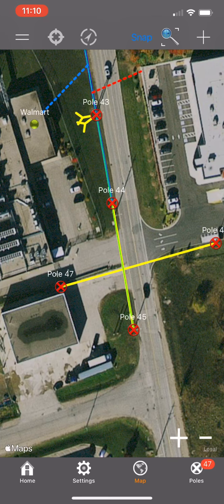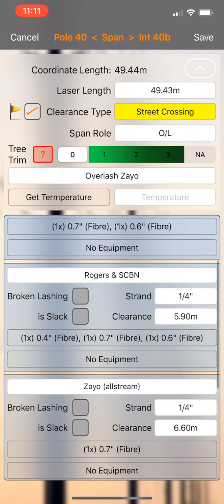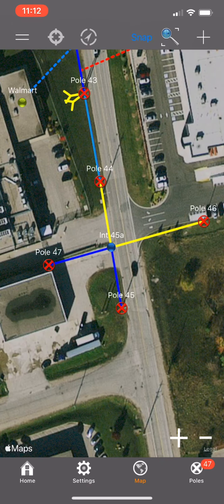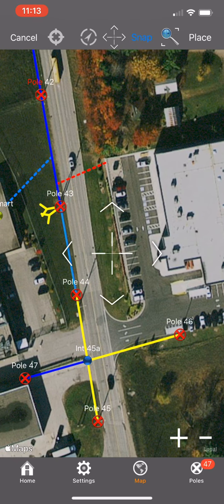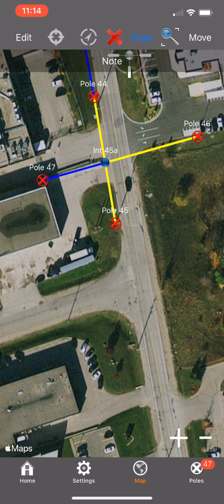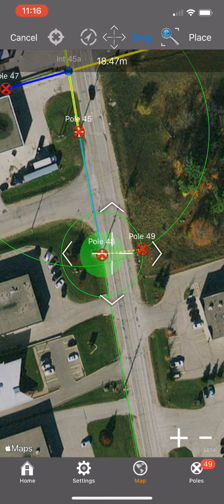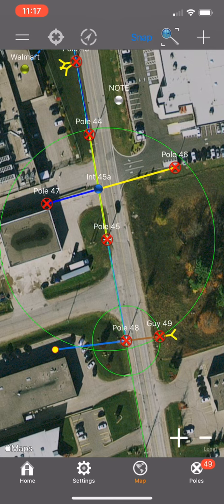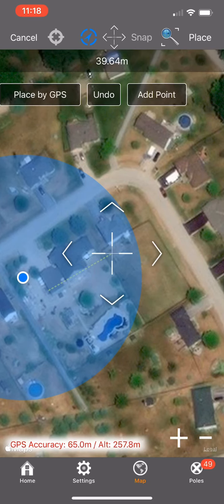Tutorial: Map - Part 2